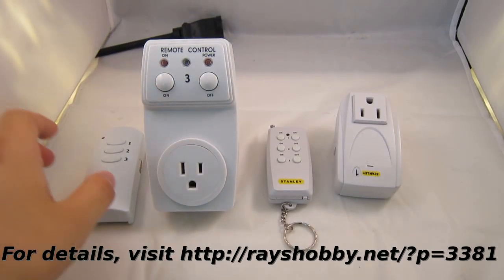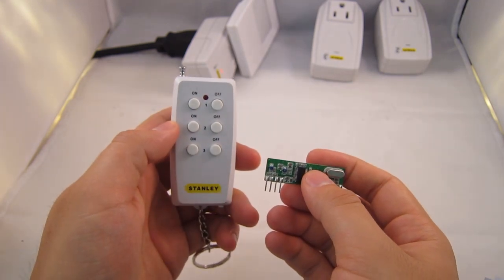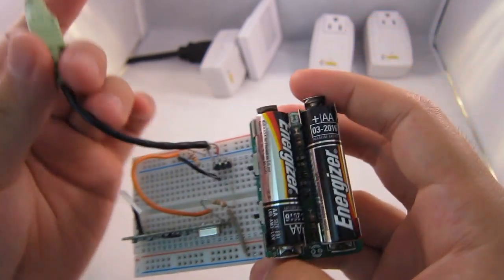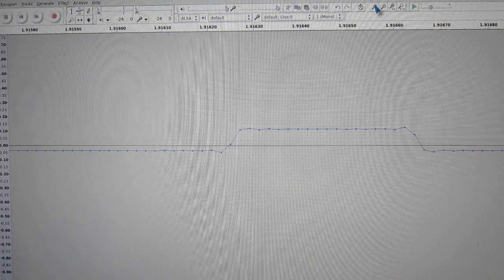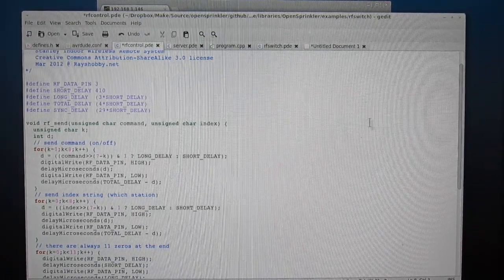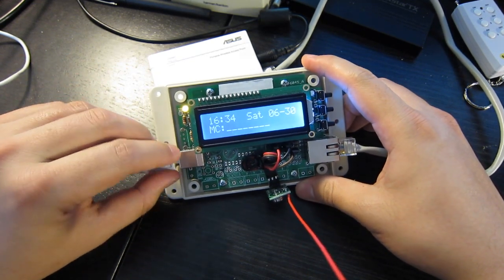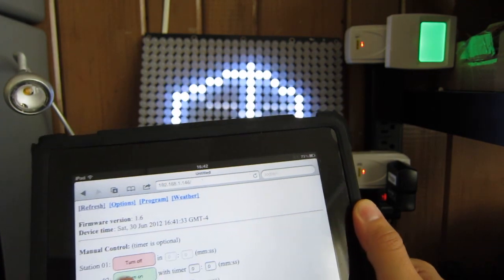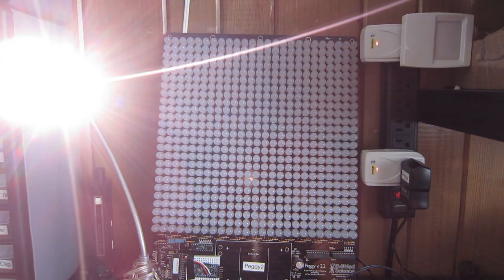Interface with Remote Power Sockets -- Final Version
This video describes a simple method to reverse engineering off-the-shelf remote controlled power sockets, so that a microcontroller plus a radio-frequency (RF) transmitter can be used to simulate the remote control signals. This is useful for home automation projects where a microcontroller is used to turn on or off power line devices automatically. The video also includes a demo of Internet-based device control, using an existing OpenSprinkler board Details about this video can be found